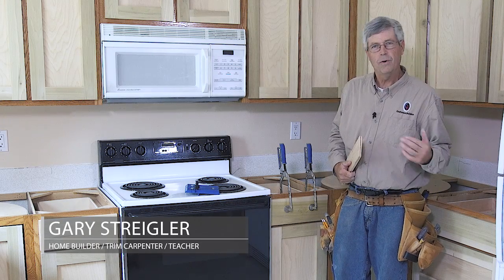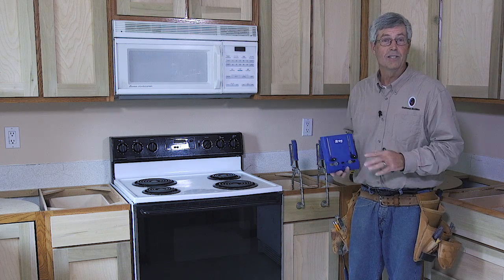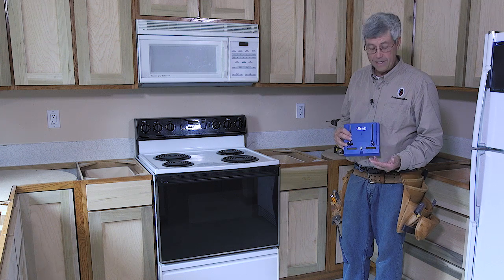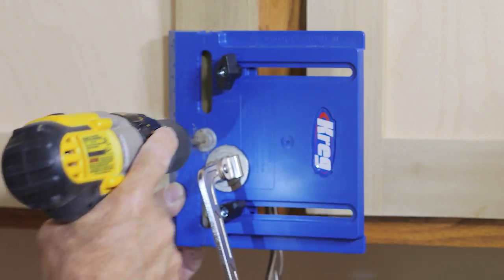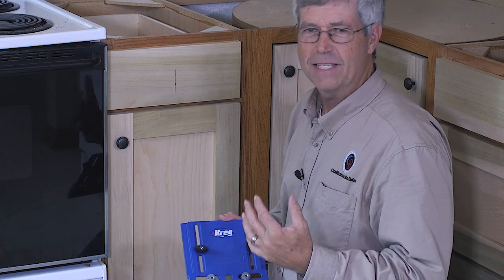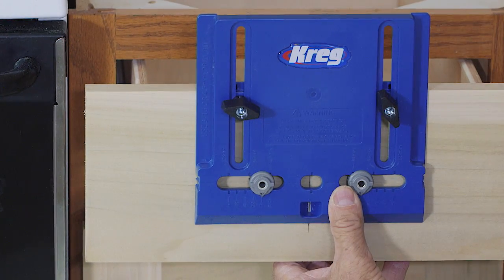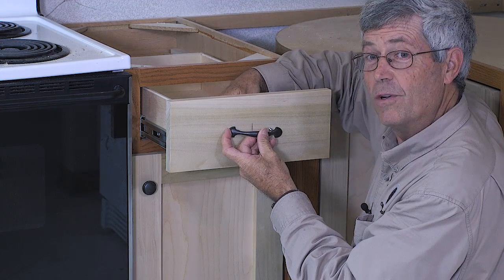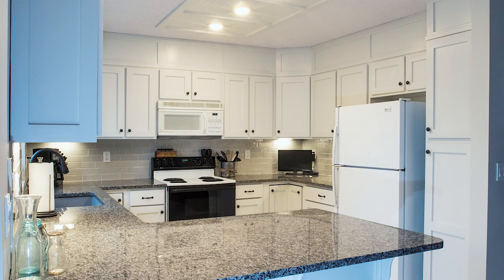Kreg Kitchen Makeover Series Part 9: How To Dress Up Kitchen Cabinets with New Hardware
Learn how easy it is to update your kitchen! In video #9 in this series, master carpenter Gary Striegler shows how to refresh your kitchen by installing new knobs and drawer pulls. With Gary's great tips and some awesome solutions from Kreg®, you can complete a kitchen makeover yourself!